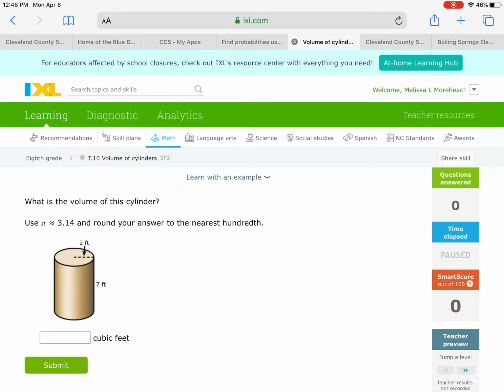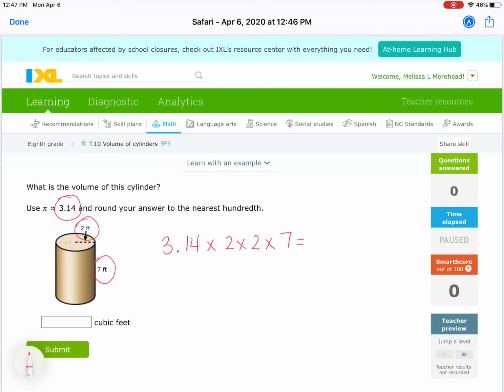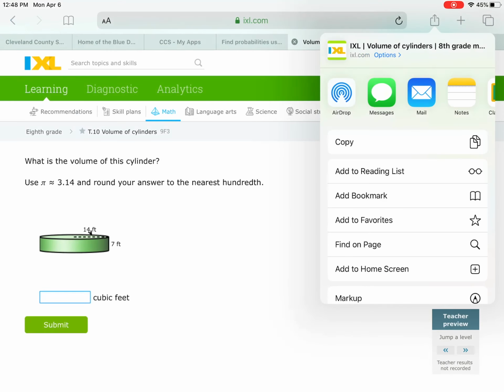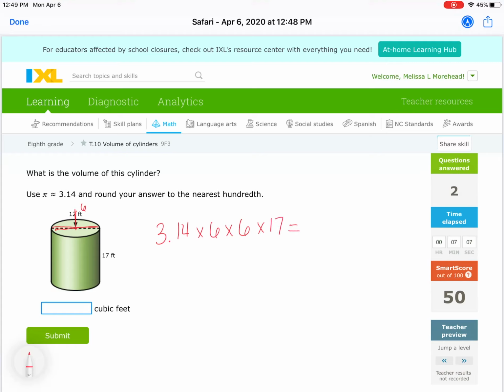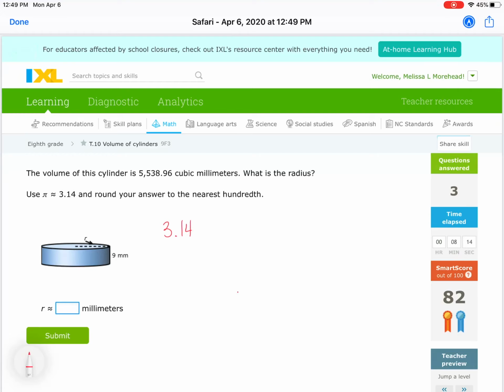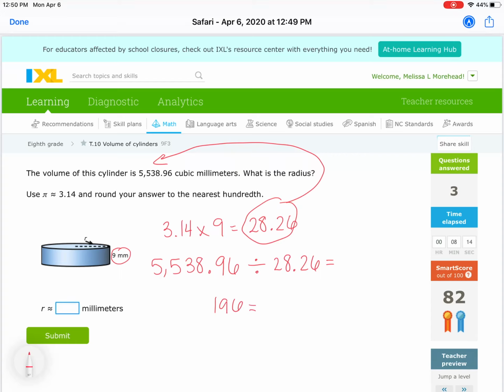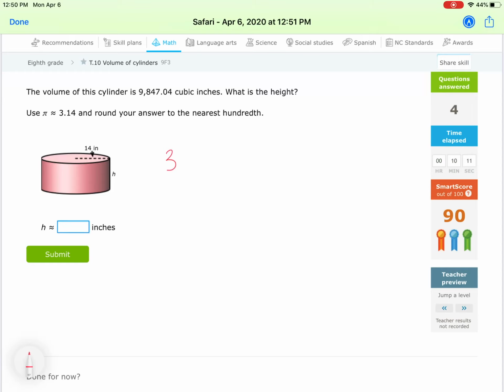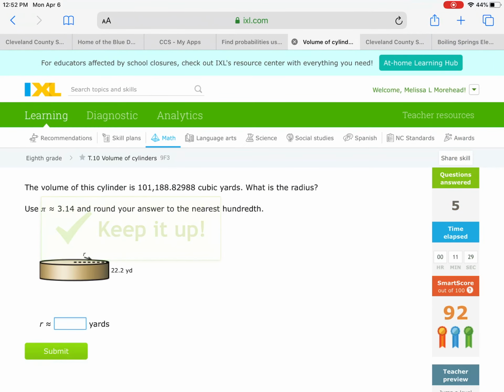T10: Volume of Cylinders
IXL